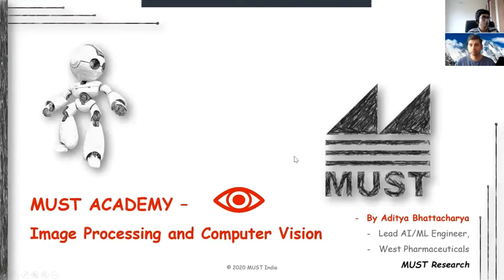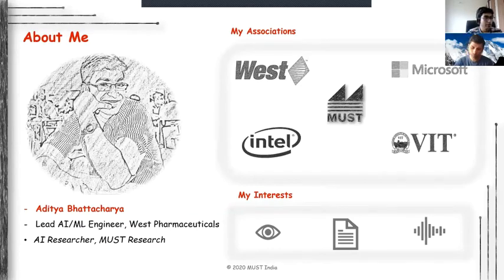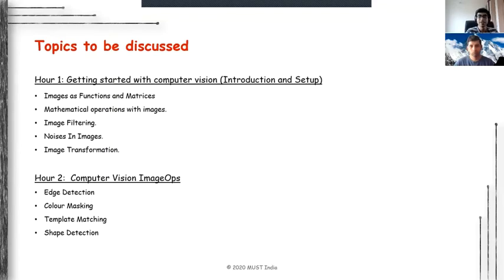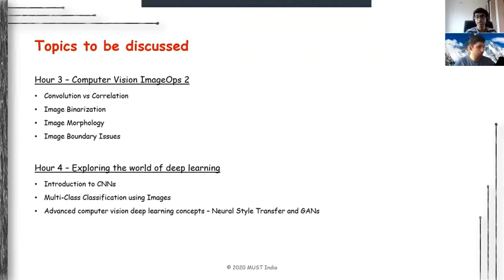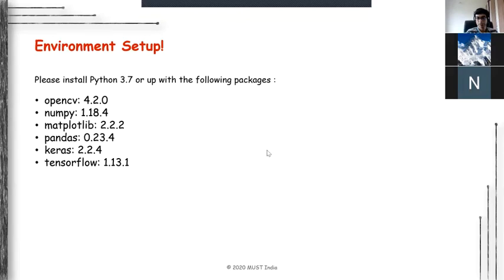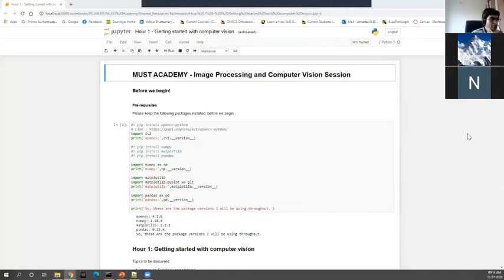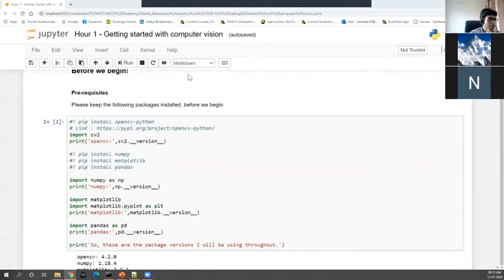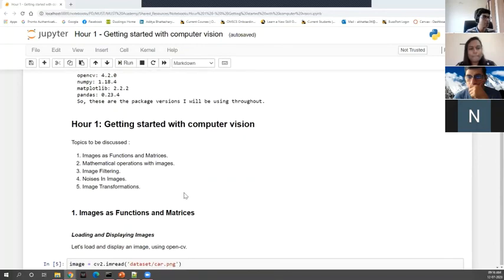MUST Academy 2020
MUST Research Academy Image Processing and Computer Vision session - quick glance